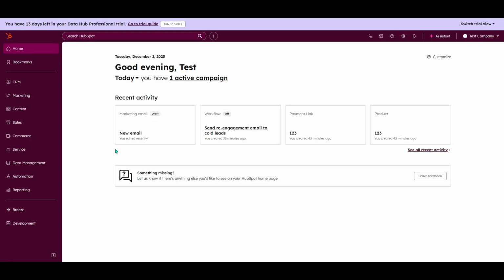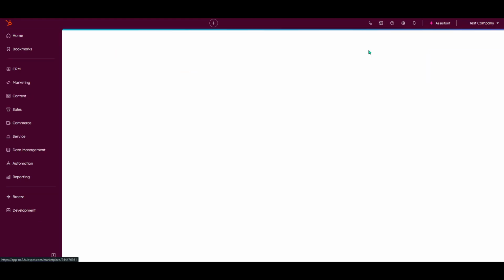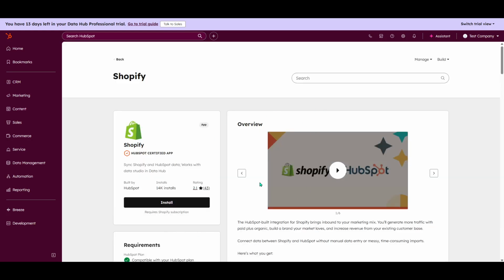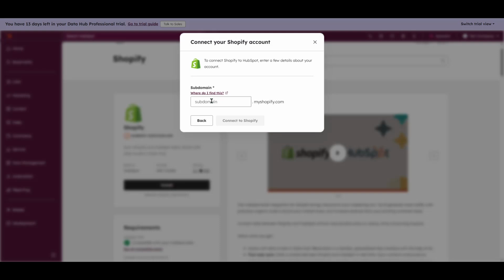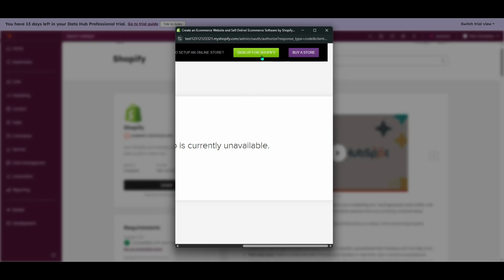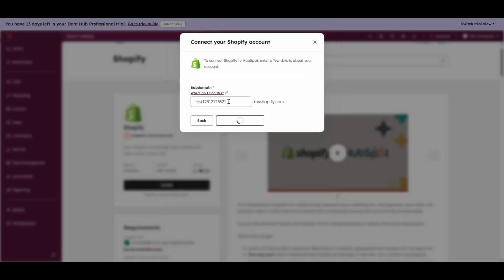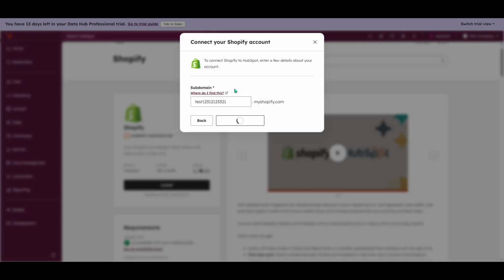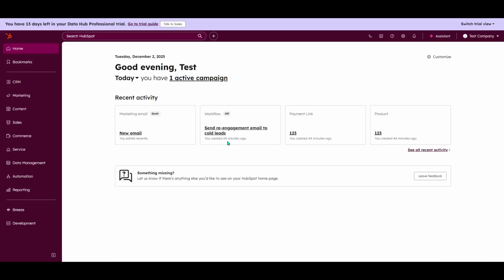How to Integrate HubSpot with Shopify (2025 Step-by-Step Beginner Tutorial)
Use my link for 3 months at $1 Use my link for 3 months at $1 Learn how to integrate HubSpot with Shopify! In this 2025 step-by-step tutorial, I’ll show you how to connect your Shopify store to HubSpot, sync customers and orders, enable ecommerce tracking, automate marketing workflows, and build powerful ecommerce dashboards. Perfect for beginners who want to boost sales using HubSpot + Shopify.

how to integrate hubspot with shopify, hubspot shopify integration tutorial 2025, connect shopify store to hubspot, sync customers and orders hubspot, hubspot ecommerce tracking setup, shopify crm integration hubspot, automate ecommerce marketing hubspot, hubspot shopify workflow automation, step by step shopify hubspot integration, hubspot ecommerce dashboard tutorial